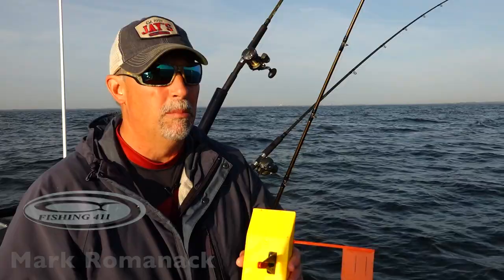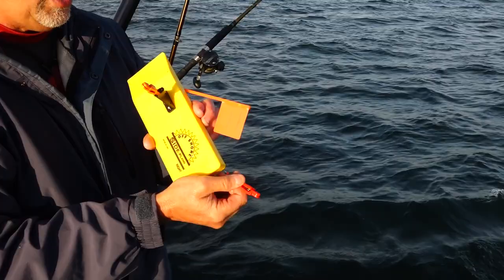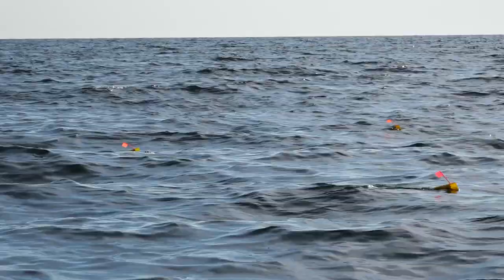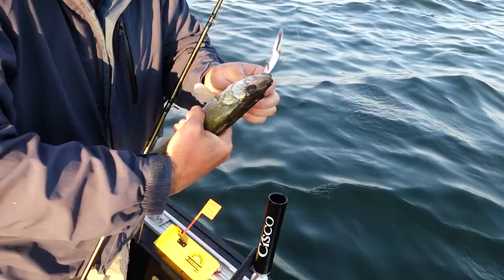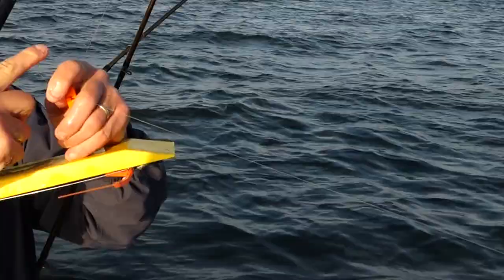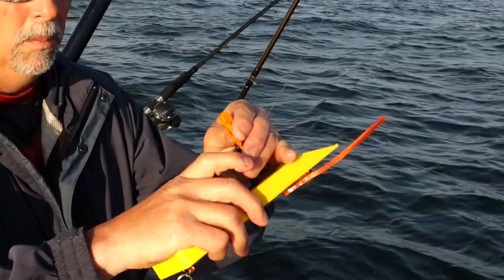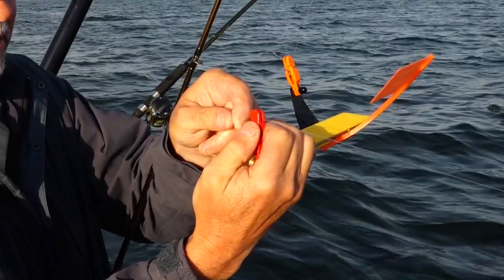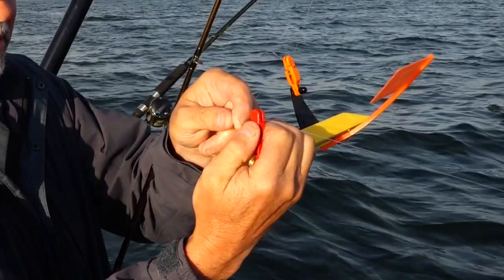Tips For Fishing Planer Boards with Tattle Flags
Rigging a Tattle Flag on the Off Shore Planer Boards
Fishing multiple lines.